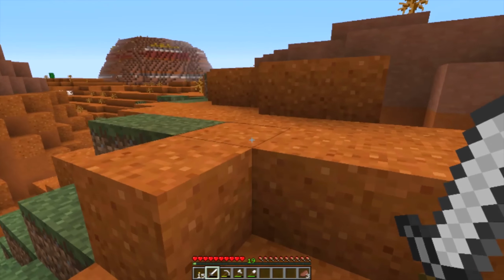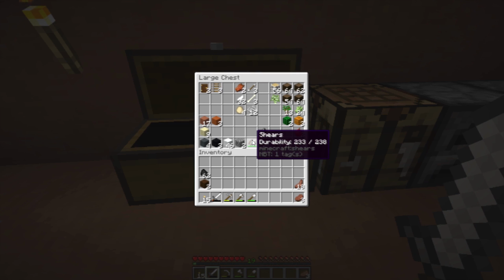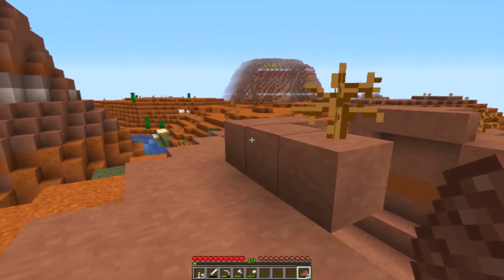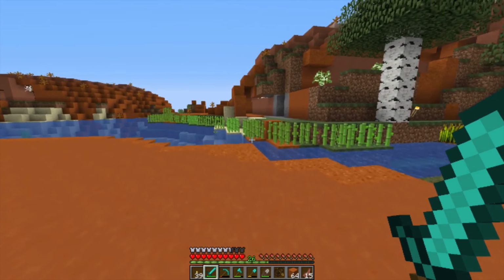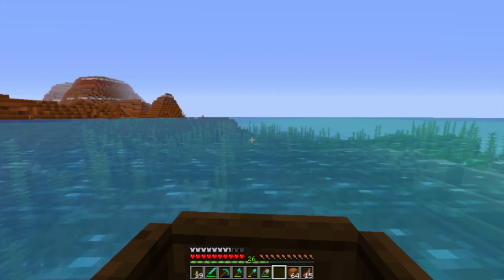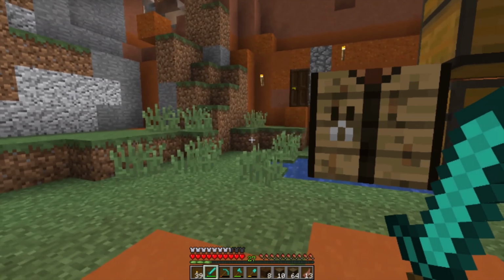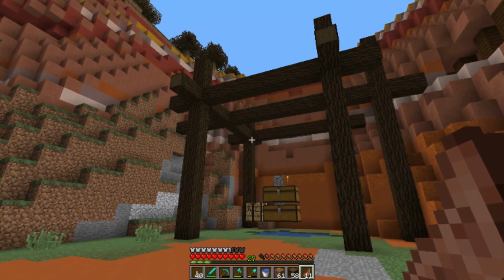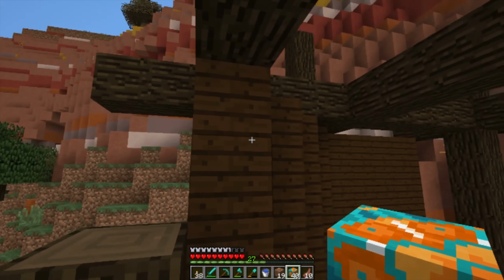There's No Place Like Home 🏠 Ep. #2 Haus of Stifflered - 1.13 Minecraft Survival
After putting in a few hours work to terraform a Minecraft river in the Badlands/Mesa, I am satisfied with the progress that's been made. Finally, after hours of wandering, I have a home in this Minecraft Survival series.

I've been playing Minecraft off-and-on since Beta 1.5 in 2011, and in all those years I have never beat Minecraft Survival.

It's time to change that. Welcome to Haus of Stifflered, my new Let's Play Minecraft Survival series starting with Update Aquatic 1.13 snapshot 18w19b. I plan on continuing this series at least until I beat every boss, discover every structure, and gather every item that you can get in Survival Minecraft.

📂 GREAT Website Hosting at a Low Price.

FOLLOW ME